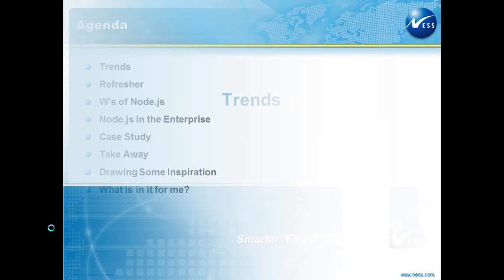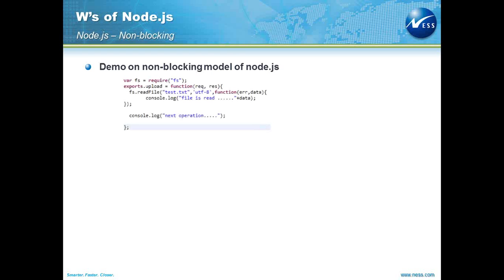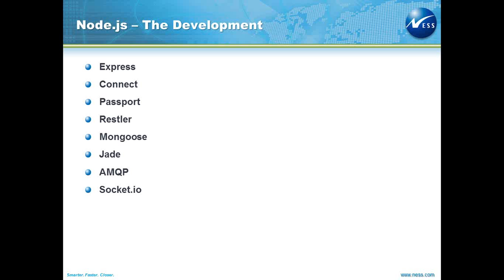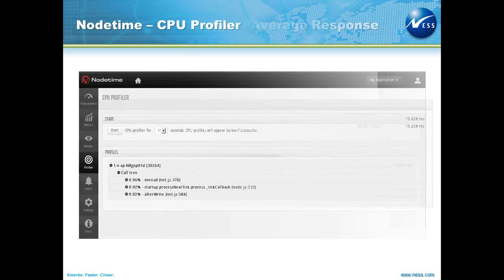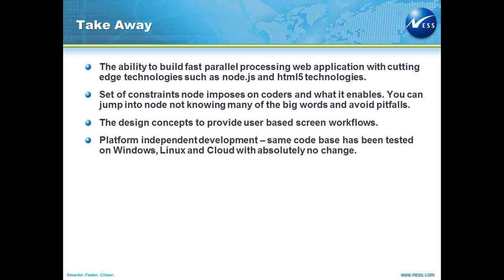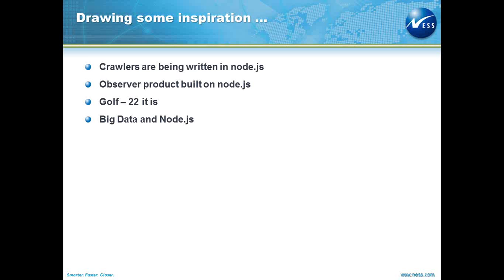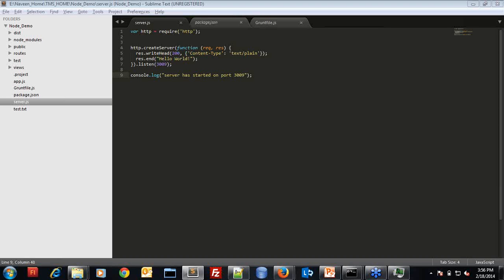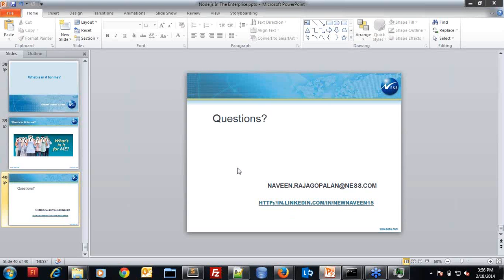Node.js In The Enterprise -- A Primer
As per the trends captured in the job market from the year 2013 and the technology popularity since January 2014, the usage of node.js is set to take off this year to a whole new level. This session is an insight into understanding if node.js is ready to take on the enterprise. Touch points from ground up covering the basics of the platform to advanced use cases will be covered. The key features across the different facets around building enterprise application with node.js will be covered. Walk through of a case study on how this was leveraged in Ness Technologies for a product with quick turnaround time. Interesting use cases will be discussed on how this powerful technology is being used across the globe. The targeted audience can range from intermediate to advanced developers who would like to learn and employ the technology, architects to use it effectively for solutioning and sales team who can leverage the advantages of the technology in proposing quicker time to market like never before.